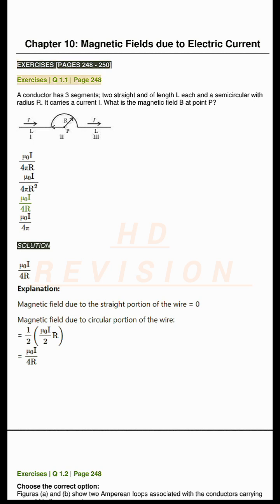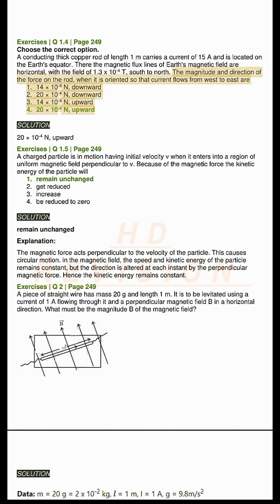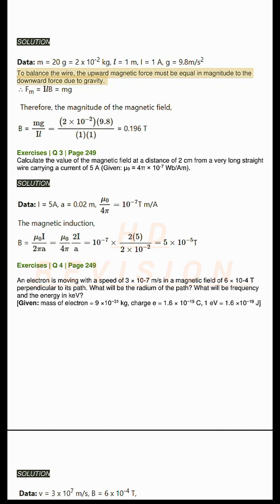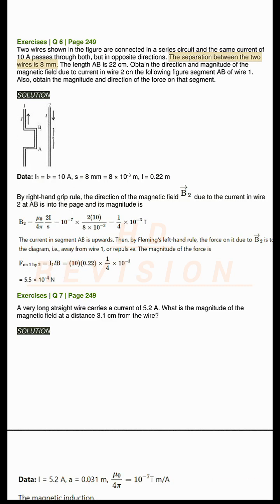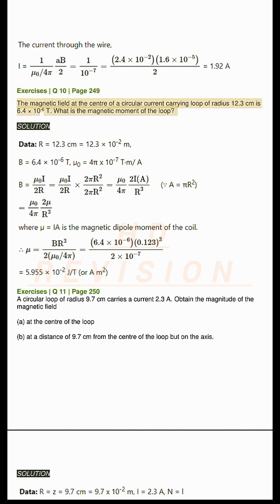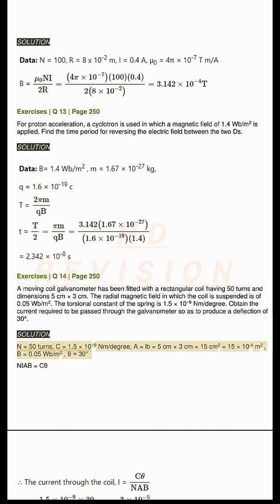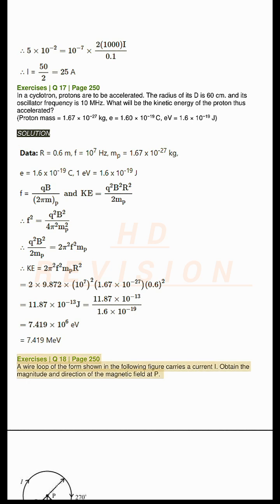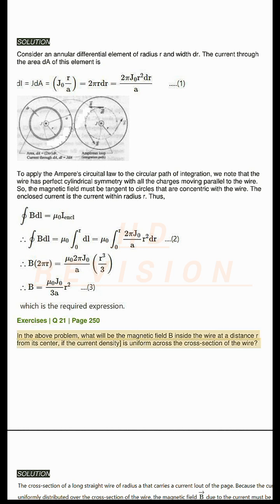XII phy L10 Ex magnetic field due to electric physicshd knowledge revision HD REVISION